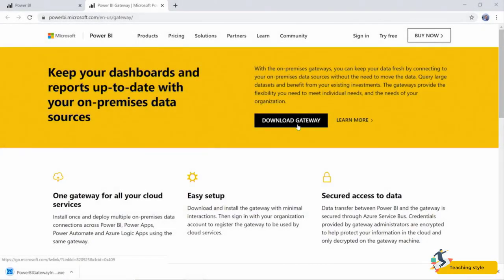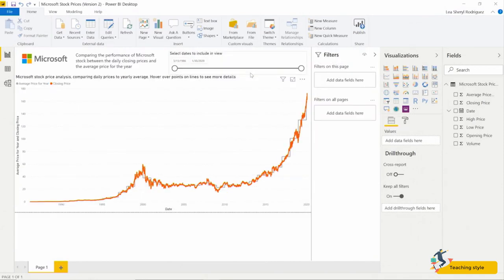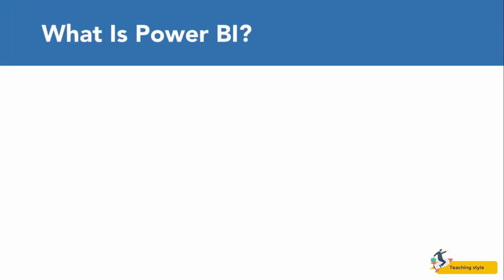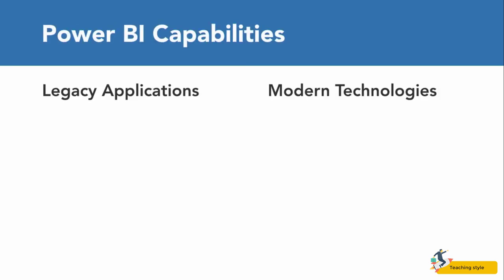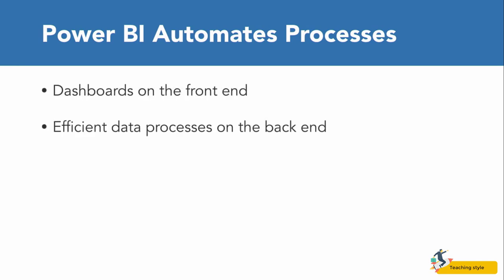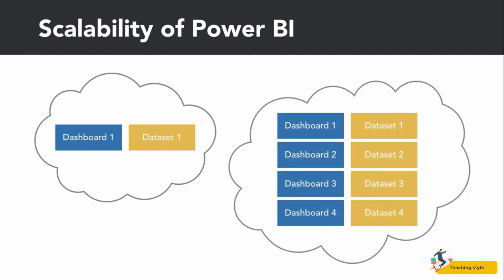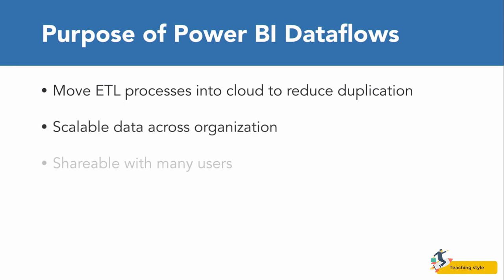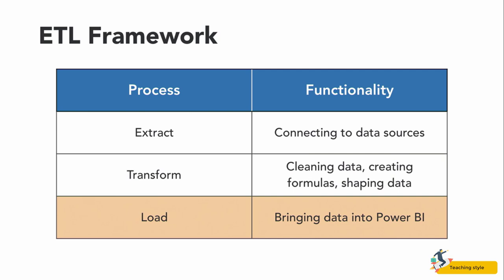What is Power BI Dataflow? | 1. Power BI Dataflow tutorial for beginners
Power BI Dataflows tutorials for beginners,  step by step full tutorials.

Power BI is quickly becoming the world's most powerful self-service business intelligence platform, and an absolutely essential tool for data professionals and beginners alike. With Power BI you can connect to hundreds of data sources, build complex relational models, and design stunning, interactive dashboards from scratch

In this course, you'll be playing the role of Lead Analyst for Adventure Works Cycles, a global manufacturing company. Your mission? Design and deliver a professional-quality, end-to-end business intelligence solution, armed only with a handful of raw csv files.
But don't worry, I'll be guiding you through the ins-and-outs of Power BI Desktop, sharing crystal clear explanations and helpful pro tips each step of the way.